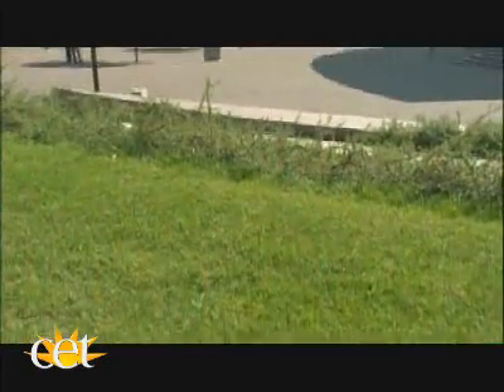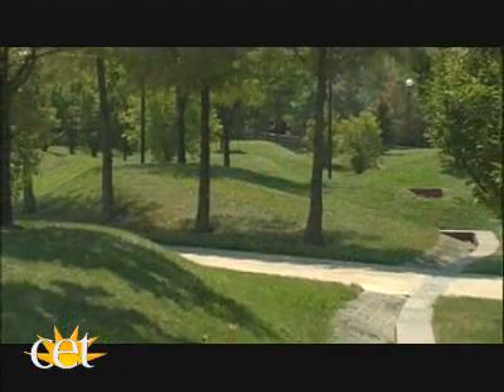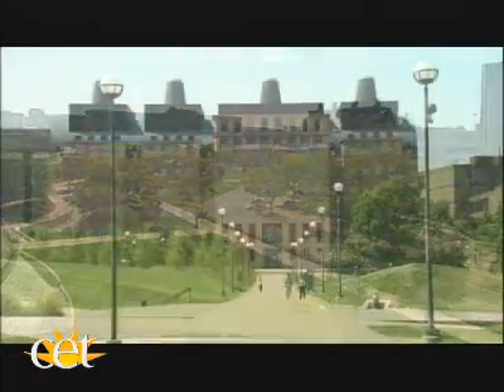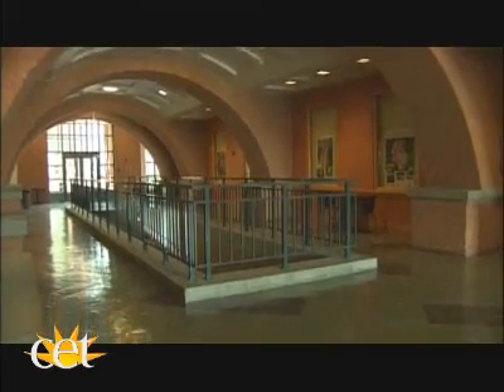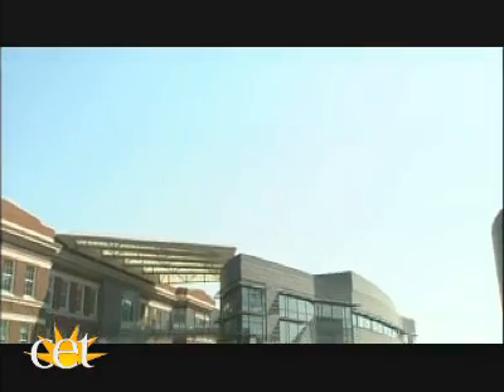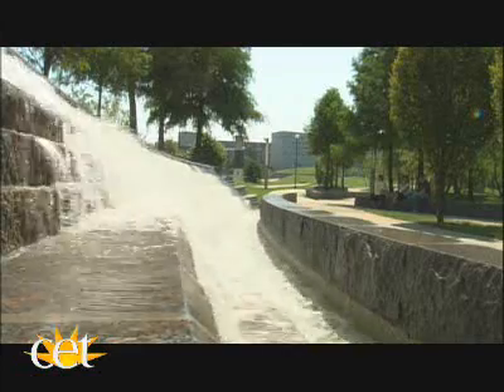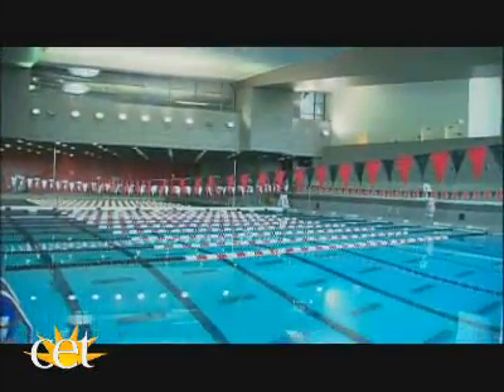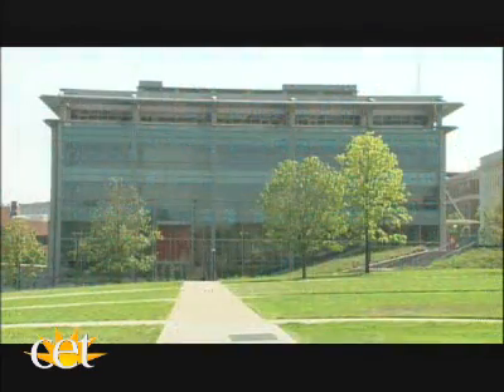UC Architecture Snapshot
Michaele Pride, director of UC's top-ranked School of Architecture & Interior Design and Kelly Anderson, an architecture graduate student discuss the overhaul of and master planning for the University of Cincinnati's Uptown Campus. The master planning of Hargreaves Associates, also known for the Cincinnati Art Museum Courtyard and Fort Washington Way is behind the sprawling greens and winding walkways on Main Street and the whole of UC's campus. Also highlighted are four of the signature buildings that are relatively new additions to UC: Steger Student Life Center, Campus Recreation Center, Engineering Research Center, and University Pavilion.
Recorded on 8/23/2007 at University of Cincinnati